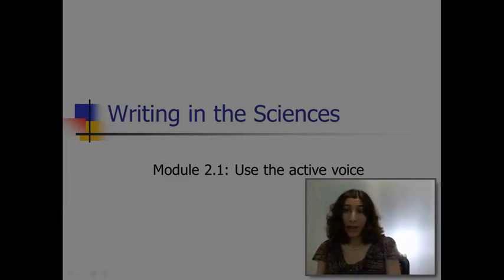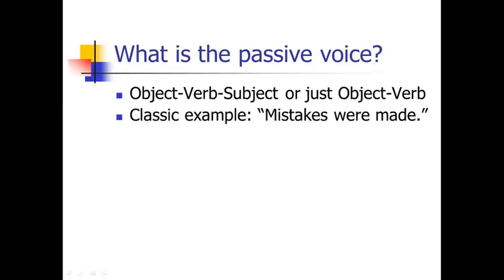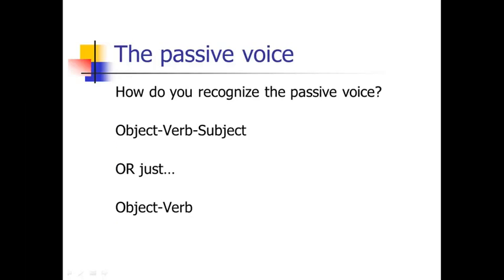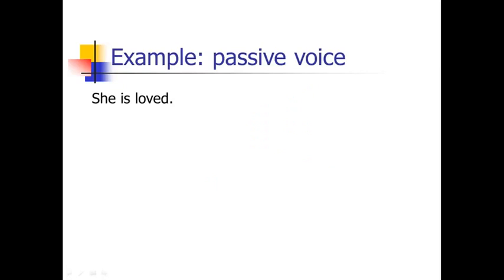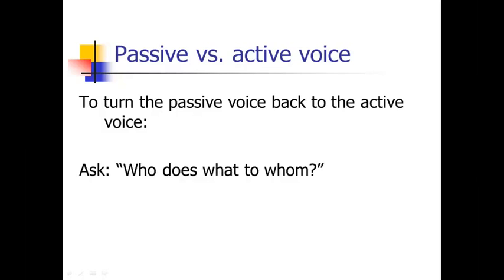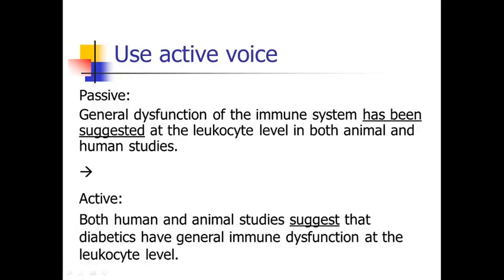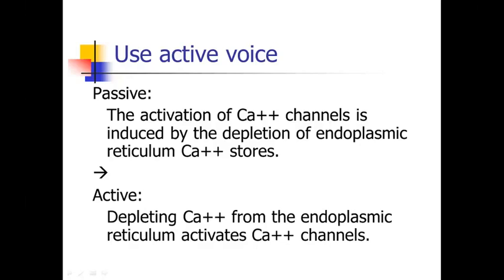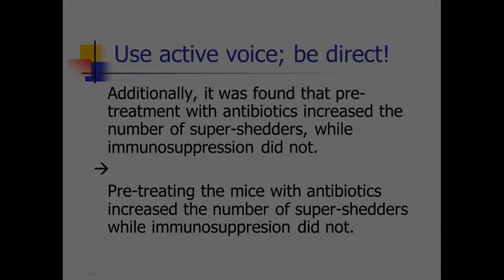2 1 2 1 Use the active voice 1519